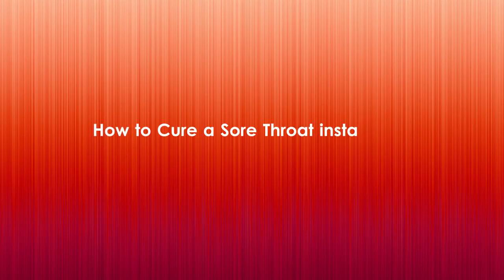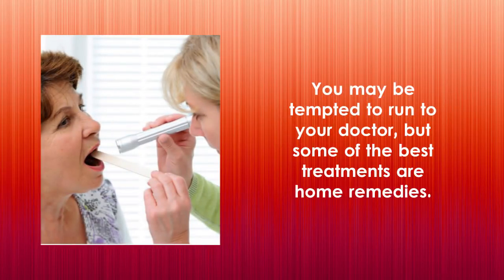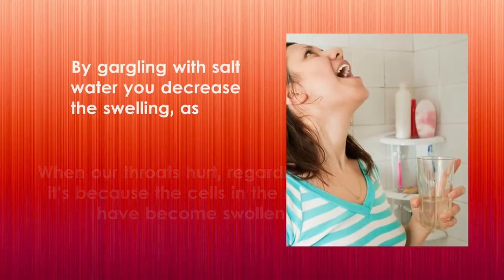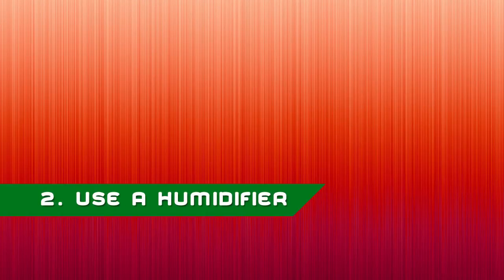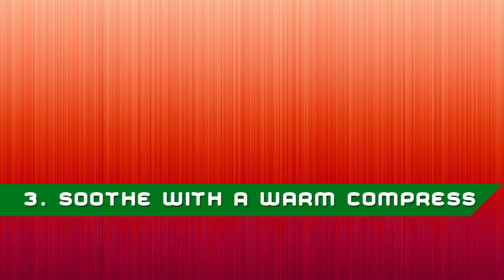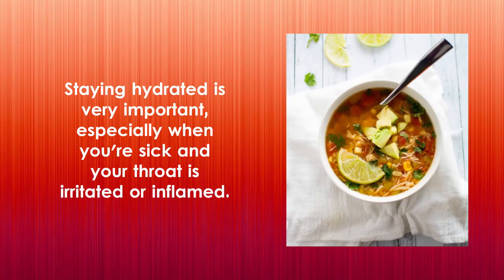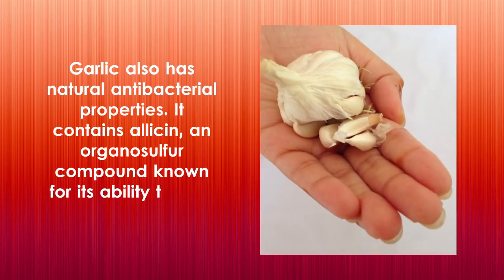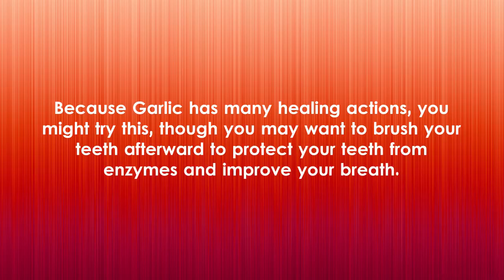Curing a Sore Throat Instantly at Home with These remedies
How to cure a sore throat instantly at home? Home treatment is usually all that is needed for a sore throat caused by a virus. These tips may help you feel better. You may be tempted to run to your doctor, but some of the best treatments are Sore throat home remedies. Sore throat refers to pain, itchiness, or irritation of the throat. Throat pain is the primary symptom of a sore throat. Gargle with warm salt water to help reduce swelling and relieve discomfort.
When our throats hurt, regardless of what causes it, it’s because the cells in the mucous membranes have become swollen and inflamed. Take one cup of warm water and half teaspoon of table salt, Heat water until it’s warm, but not hot. Thoroughly mix in salt and Gargle. Repeat three times throughout the day as needed.
Wrap a warm compress around the outside of your throat. This could be a warm heating pad, a hot water bottle, or a warm, damp cloth. How to get rid of a sore throat. An age-old home remedy for colds, Soup has an added benefit when you're sick: Eating can be painful and difficult with a swollen throat.